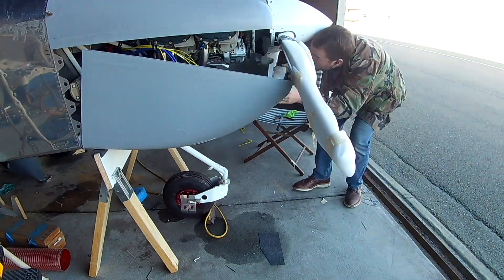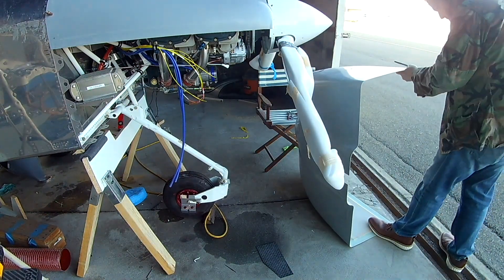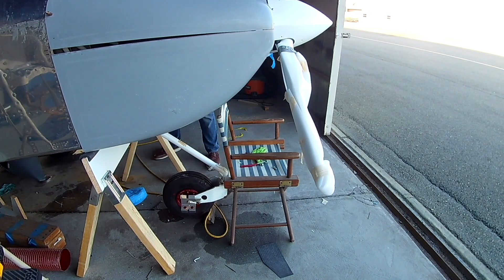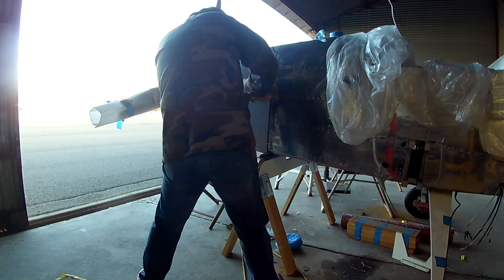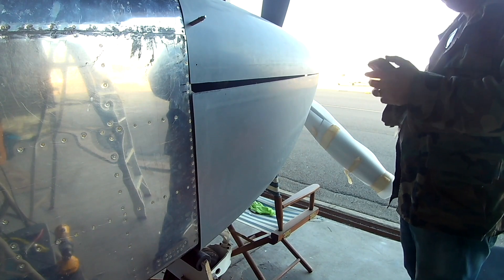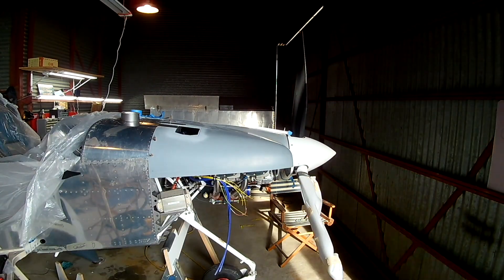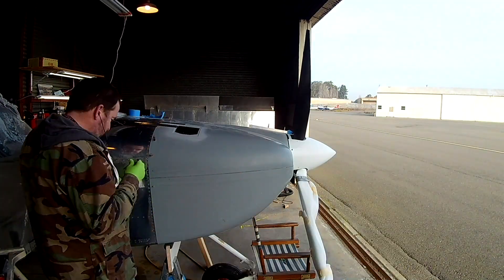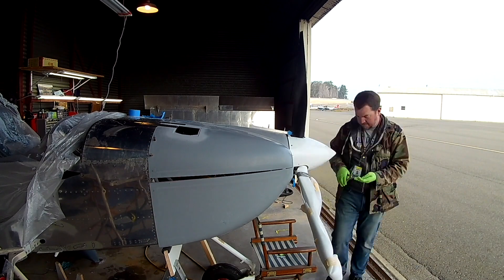RV-14 Cowling VI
The sanding continues. Plus I explain the easy bottom cowling mounting procedure I made.